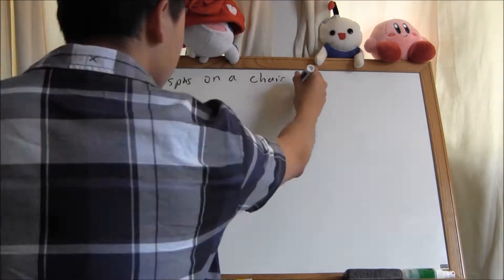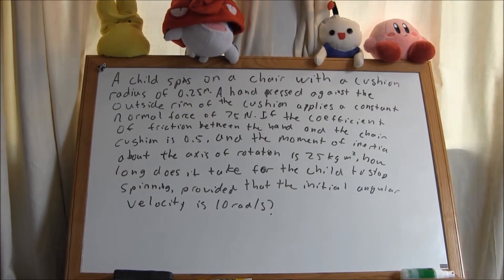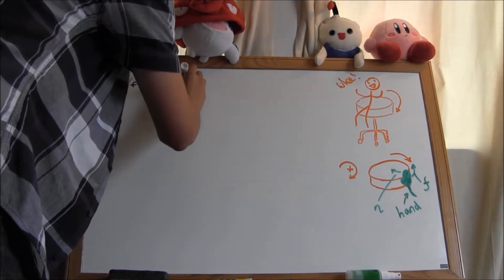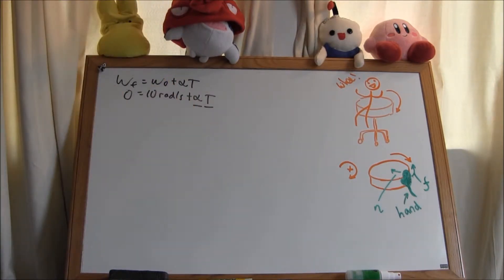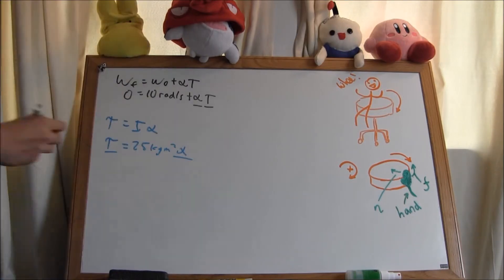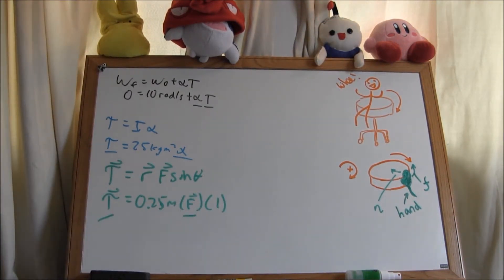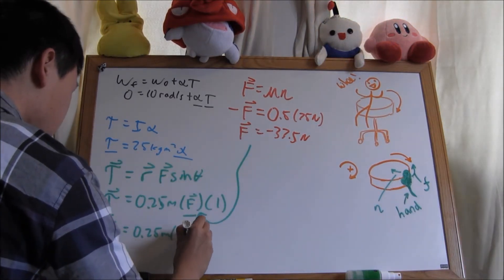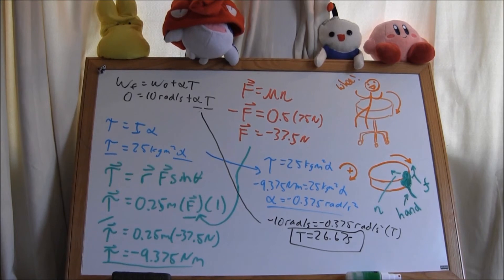Rotational Kinematics and Torque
By Alan Tokashiki and Merrick Chai